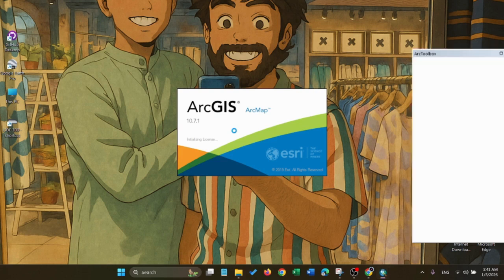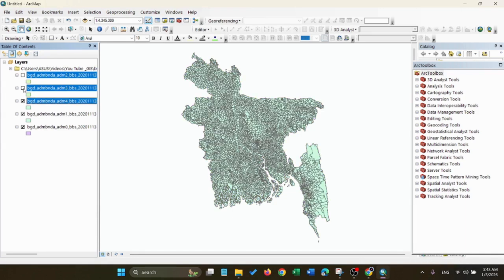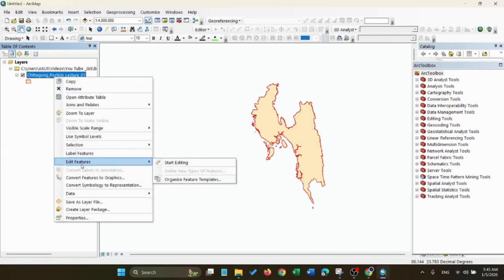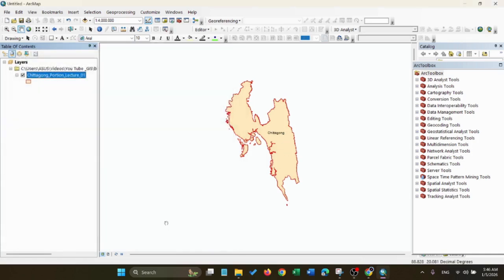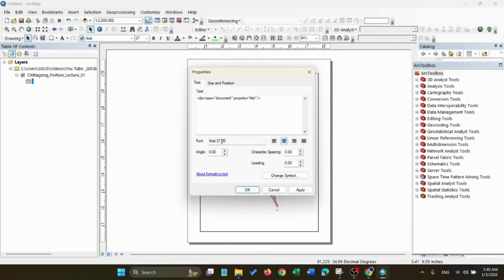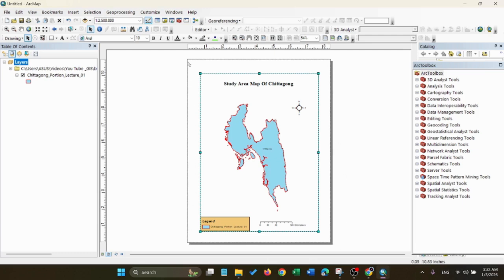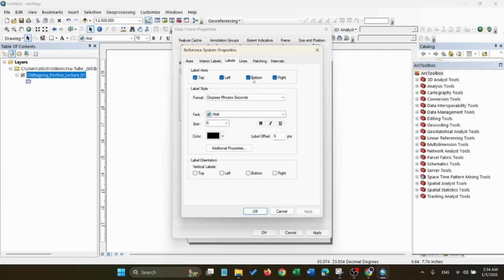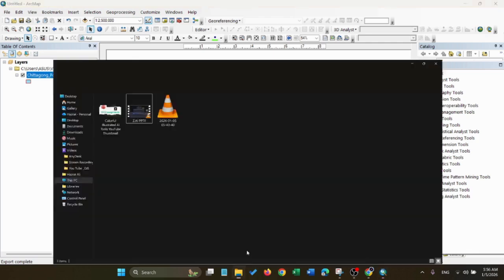Study Area Map in ArcMap A Step by Step Guide for Chittagong Bangladesh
In this ArcMap tutorial, I walk you through the complete process of creating a detailed and professional study area map for Chittagong, Bangladesh.

📌 What You'll Learn in This Video:
- Adding and symbolizing administrative boundaries (District, Upazilas)
- Styling natural features (Rivers, Water bodies)
- Labeling key places and features
- Creating a complete map layout with essential elements (Title, Legend, Scale Bar, North Arrow, Graticule)
- Exporting the final map as a high-quality image/PDF for reports or presentations.

🗺️ Featured Area: Chittagong District, Bangladesh (Including the city, Karnaphuli River, and surrounding Upazilas).

🛠️ Software Used: ArcGIS 10.x / ArcMap

This guide is perfect for students, researchers, and GIS beginners working on project maps, theses, or reports.

📁 **Download the shapefiles used** (if applicable - link your source or Google Drive).

- GitHub: [Your Link]